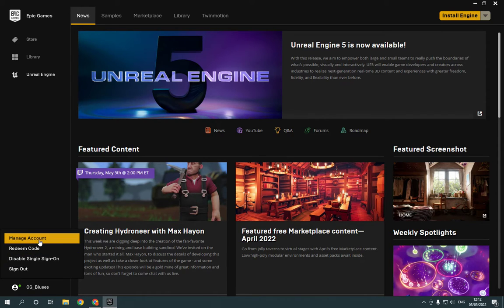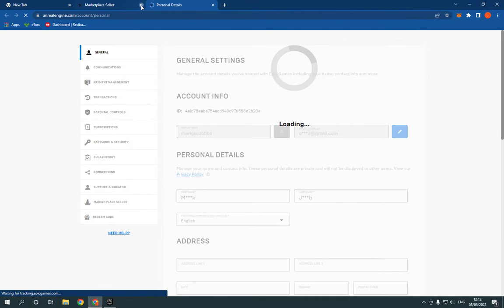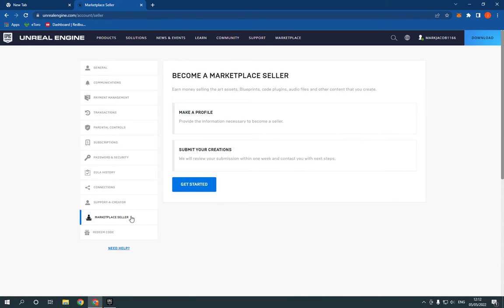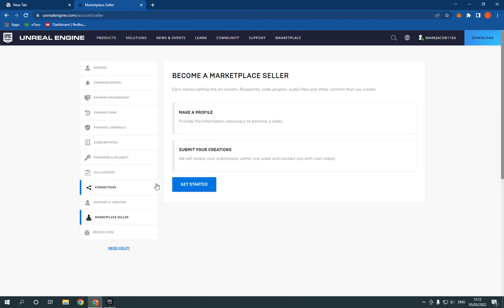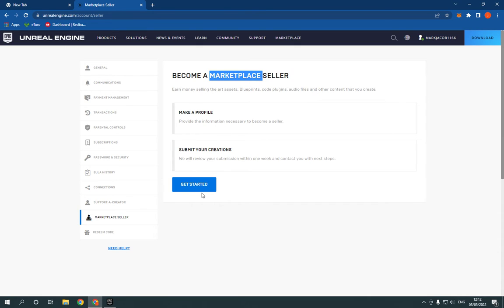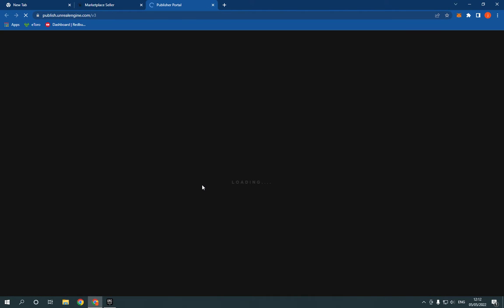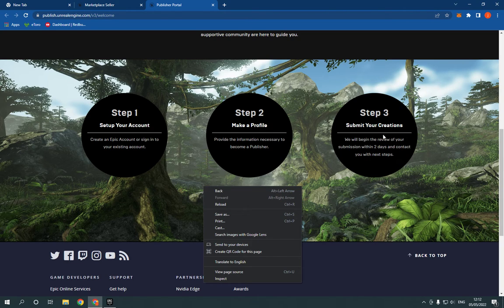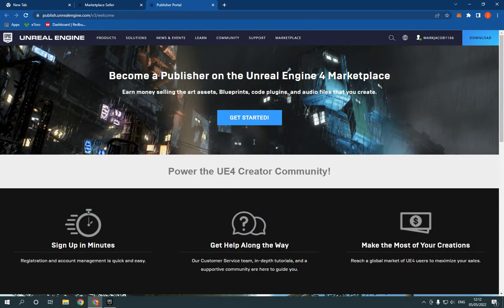How To Become a Marketplace Seller on Epic Games PC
in this video we discuss :